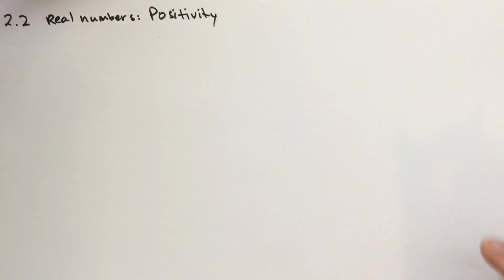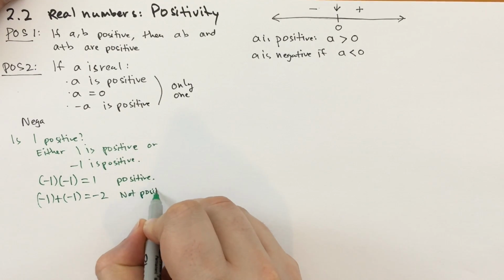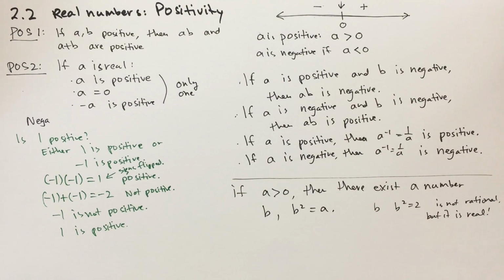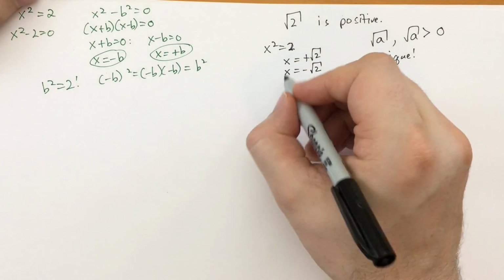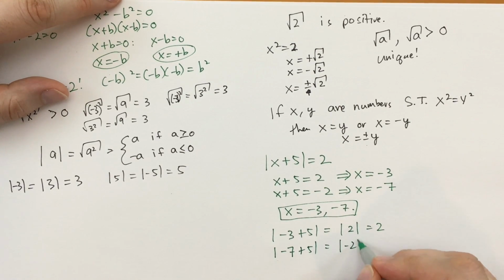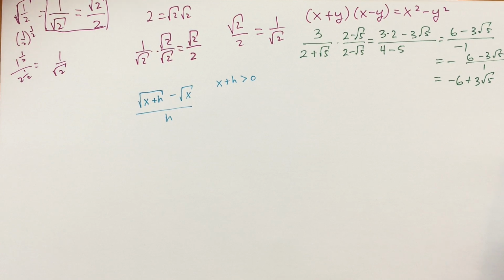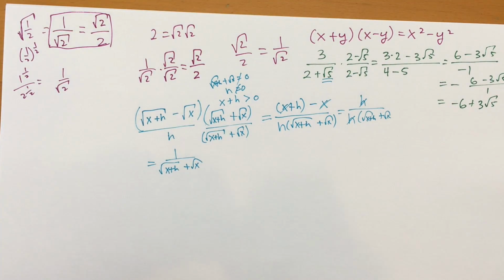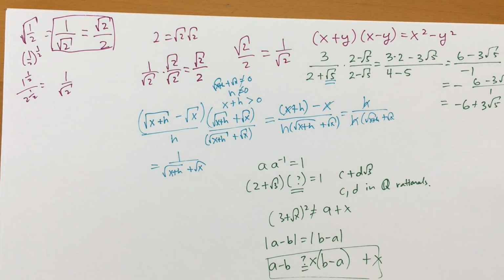3.2 Real numbers: Positivity (Basic Mathematics)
Rather than do boring stuff with addition and multiplication, let's look at a curious property of real numbers that are positive. You can tell a number is negative or positive just by how it behaves. We also dive deep into square roots, uncovering a very fascinating relationship between two square numbers that are equal.